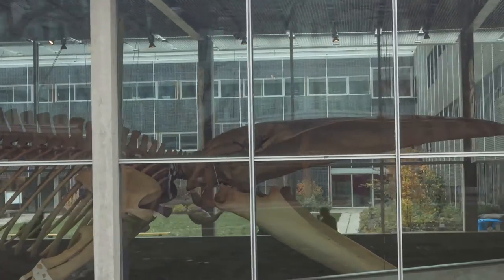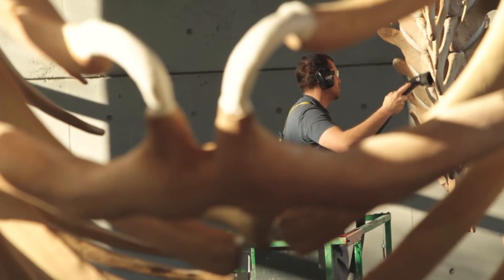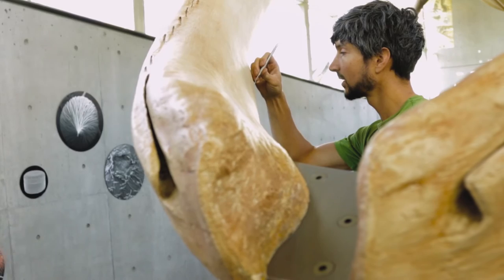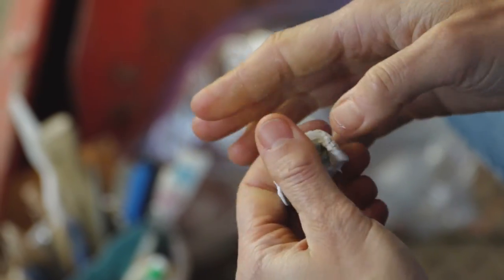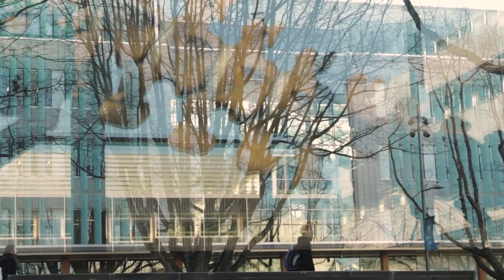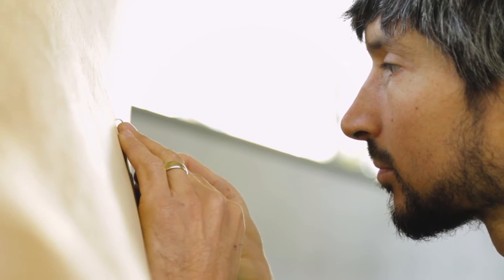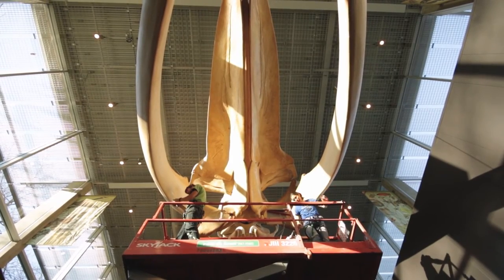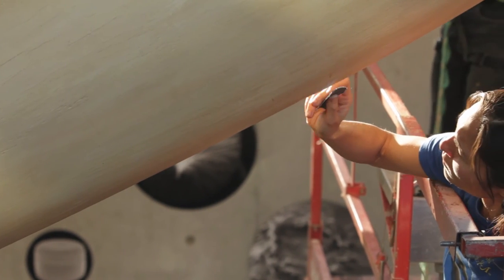Cleaning Big Blue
Big Blue, the largest suspended skeleton in the world, received its first cleaning and check-up.